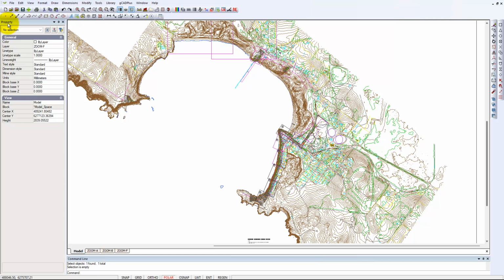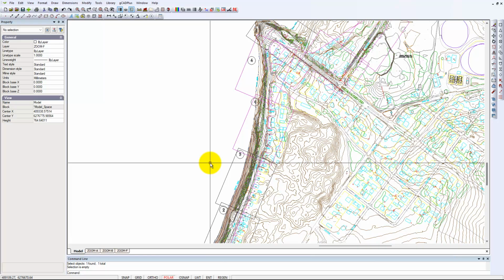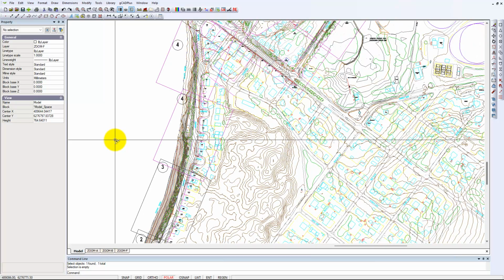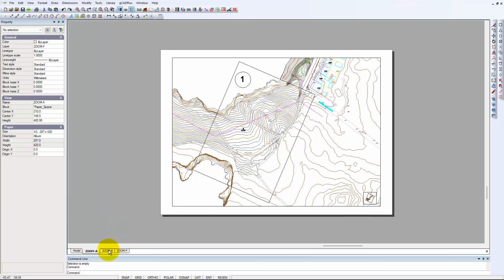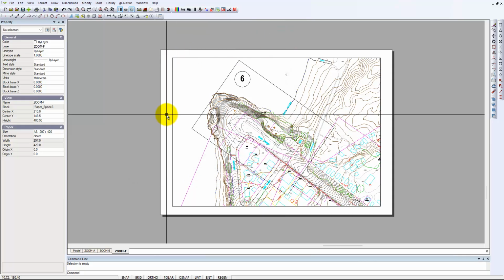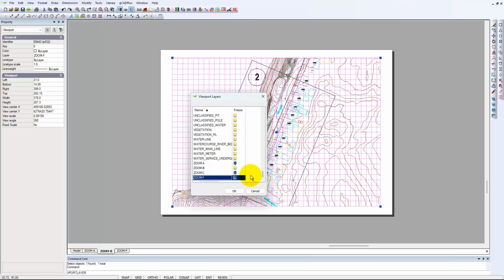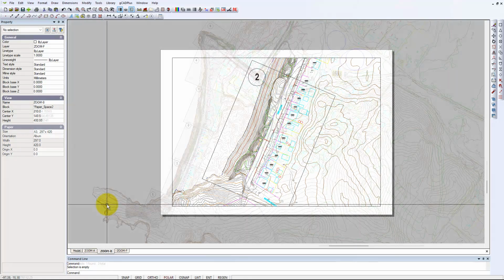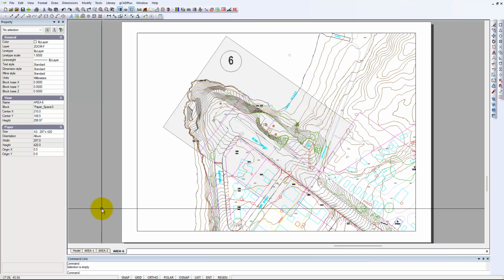Working with very large files in gCADPlus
We take an aerial survey file showing a portion of the Australian coastline and demonstrate low-to-manage views of small parts of the coast. We use the polyline tool to set up overlapping indicator zones over portions of the coast and use these to guide the creation of various layout sheets. The vportlayer command controls visibility and removes overlaps in each sheet.